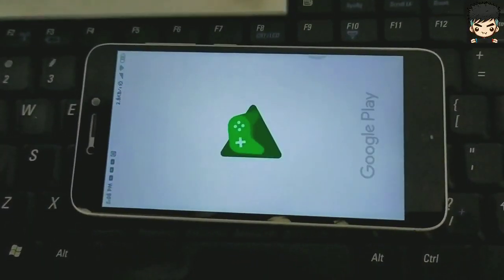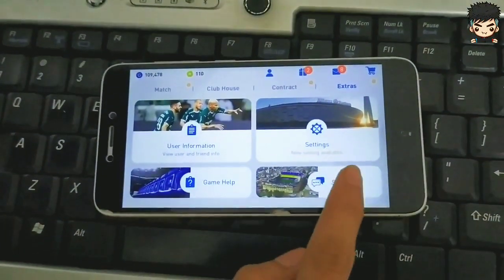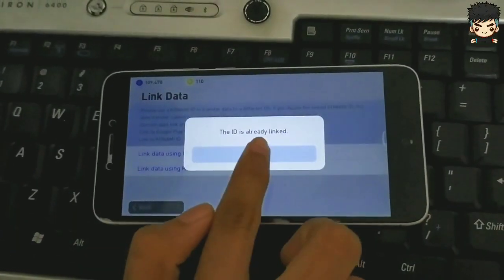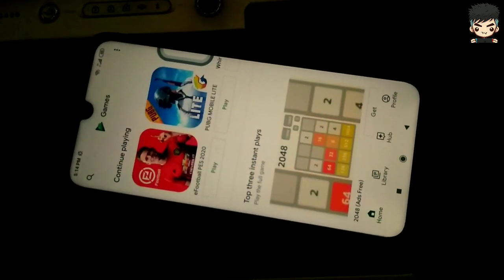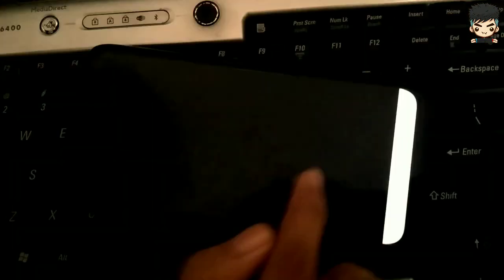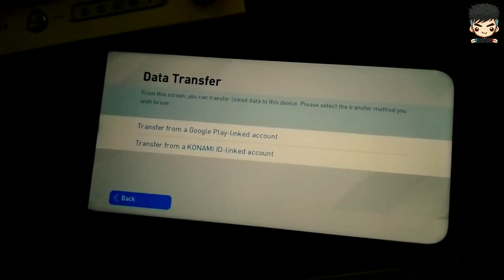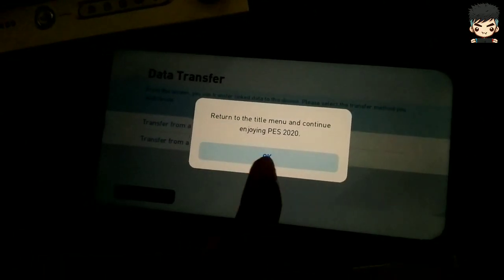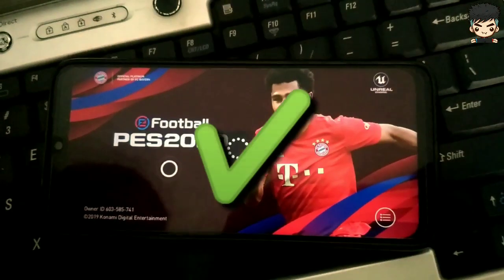Account transfer to another phone PES 2021 MOBILE (Data transfer)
Data transfer old to new phone pes 2020 mobile
This video will show you how to transfer data from one phone to another phone, you can transfer pes 2020 mobile data from old phone to new phone or one phone to another by this way.

HAY, WANT TO PLAY WITH ME ?⚽
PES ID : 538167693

About me:
Hay, am shahabas.😁 Am a student. I spend my time by playing games. I started this youtube channel in 2018.😇 Now i focus more on our channel, i believe that your support will be with me to make my dream come true.🤩

SEND YOUR AWESOME VIDEOS 🎮
1️⃣  Box draws
2️⃣  Skills and goals
3️⃣  Funny moments

▶️Love is better🥰

SUPPORT ❤️
▶️Chai-da-gamer
▶️Goat gamer
▶️Alfin
▶️Ultra unik
▶️Athul
▶️Ashfaq
▶️All of you 😍

REMOVED !

▶️WHATSAPP (message only)
REMOVED !